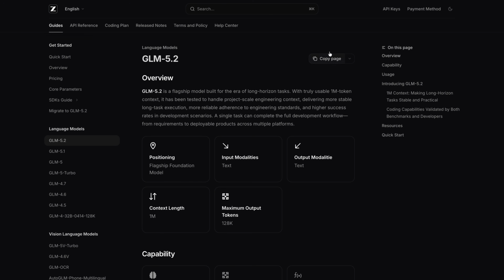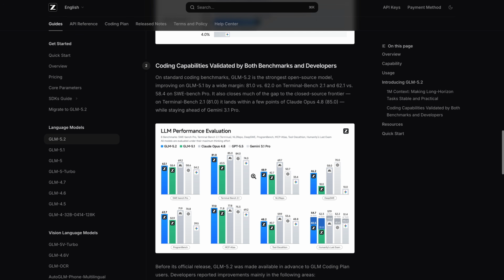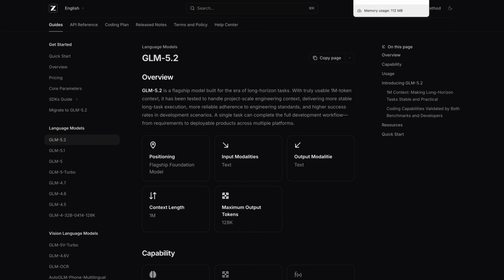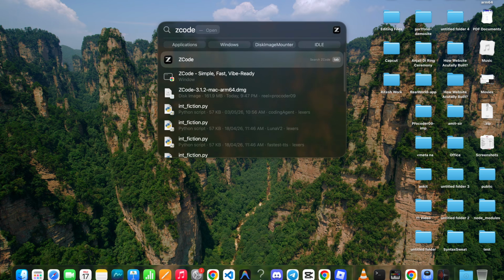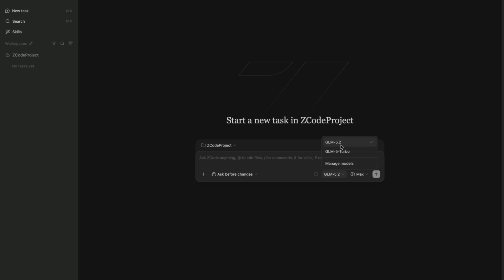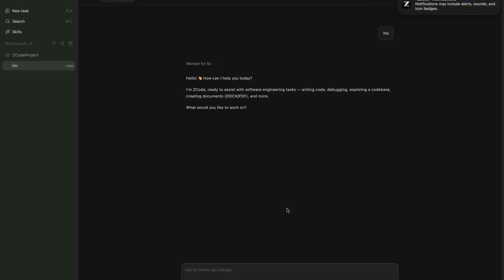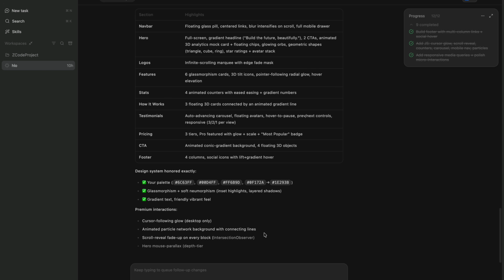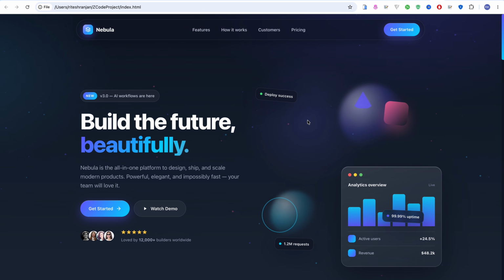GLM 5.2 Is INSANE: 1 Million Context Window and Open Source - Claude Code Alternative | GLM 5.2 free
GLM 5.2 Is INSANE: 1 Million Context Window and Open Source - Claude Code Alternative | GLM 5.2 free glm 5.2 free | glm 5.2 vs opus 4.6 | glm 5.2 local | Glm model

Are you still paying for expensive API credits to run your agentic workflows? In this video, we are bypassing the paywalls and testing the newly released GLM 5.2 AI coding model completely for FREE.

Zcode link : zcode.z.ai/

We dive into the official JetCode editor to access the massive 1 Million token context window and test its "Max Thinking" capabilities on a real full-stack codebase. I'll walk you through exactly how to install JetCode, select the GLM 5.2 model, and run autonomous agentic refactoring without spending a single penny. This is the ultimate hack to get massive, blazing-fast AI coding inference to power your custom workflows!

0:00 - A Crazy Week for AI: GLM 5.2 Enters the Race
0:36 - What is GLM 5.2? (1 Million Context Window & Key Features)
1:23 - The Benchmarks: Surpassing Claude Opus 4.6 in SWE Tasks
1:50 - Step-by-Step: How to Download JetCode for Free
2:36 - Exploring the JetCode UI & Model Settings
3:17 - The "Thinking Level" Toggle Explained (Max vs. High)
4:09 - Live Test: Generating a Complex Landing Page
5:02 - Code Output Review: Checking the UI & Animations
5:50 - Final Thoughts & Conclusion

glm 5.2,claude code alternative,free glm 5.2 api,glm 5.2 free